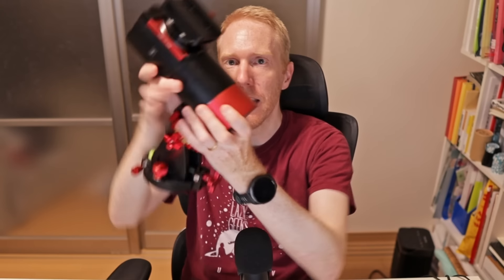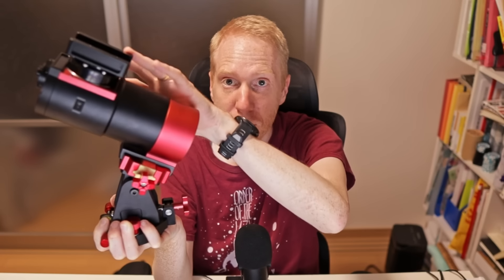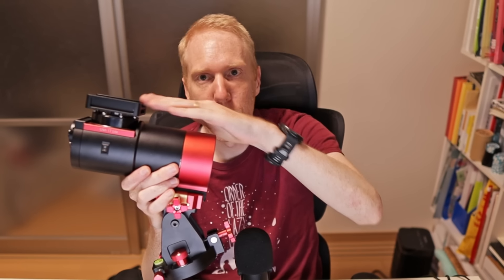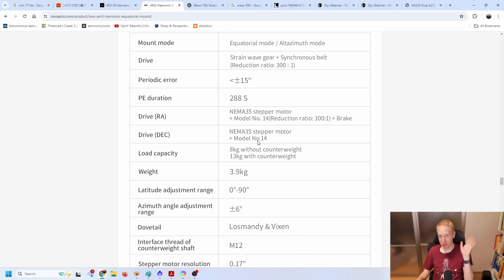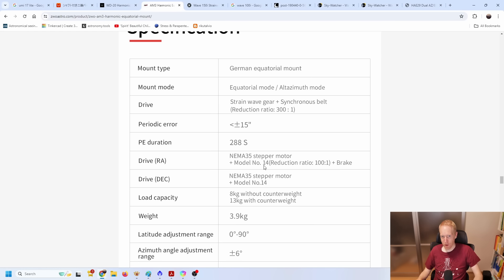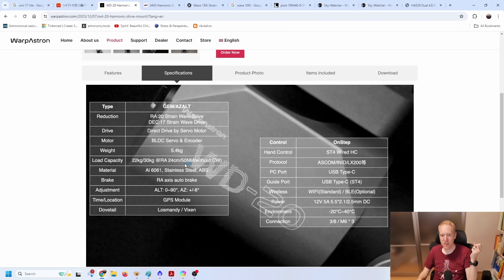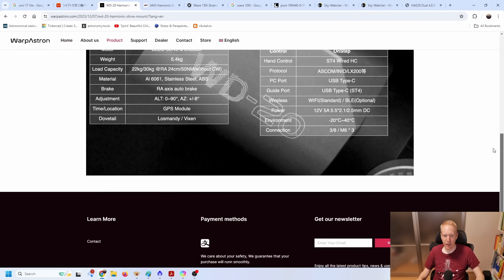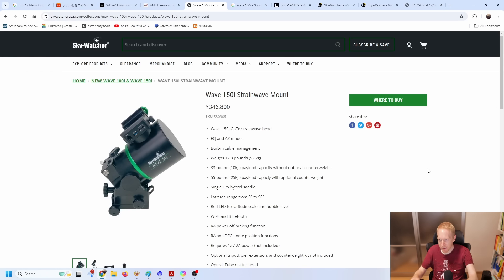You NEED to know this BEFORE buying! Strain Wave Gear/Harmonic Mount Specs EXPLAINED!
ZWO AM5 (FLO)
ZWO AM3 (FLO)
Skywatcher Wave 100i (HPS)
Skywatcher Wave 150i (HPS)
iOptron HAE mounts (FLO)